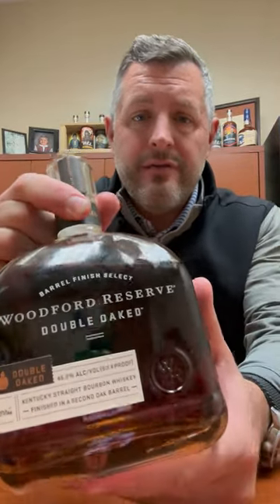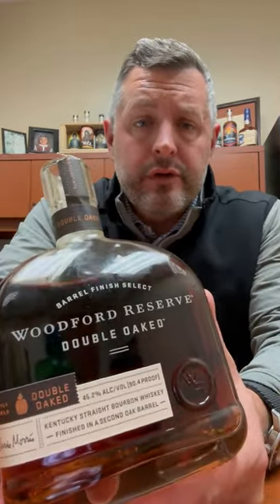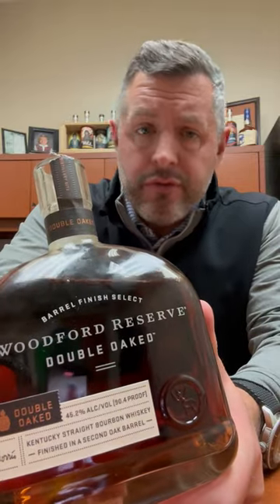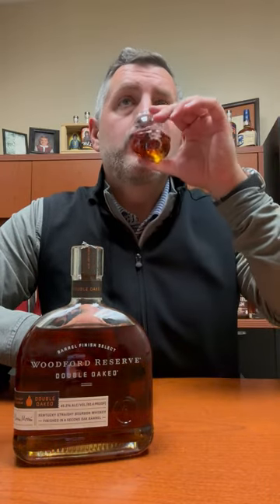Woodford Reserve Double Oaked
When Brown Forman (maker of Woodford Reserve, Jack Daniels, and Old Forester) get into the secondary ageing game you know it's going to be good, for the simple fact that Brown Forman is the ONLY major bourbon producer who controls all of their barrels and wood programs from start to finish. Vertically integrated at the barrel level, Brown Forman sources the wood, ages it in their lumbar yards and warehouses, treats, chars, and shapes the barrels by hand so every whiskey maker at Brown Forman is intimately familiar with the flexibility and creativity they can access with their barrels. Enter Woodford Reserve Double Oaked, an item we have 20% off of through 1/8/24 for only $43.99, a STEAL of a price for this elegantly double oaked finished whiskey coming in at a smooth drinking 90.4 proof. This is dessert whiskey, as the normal brown sugar sweetness of Woodford is kicked up a notch by the extra oak.